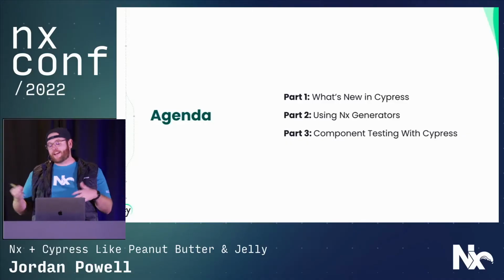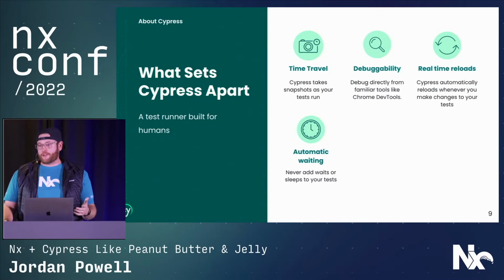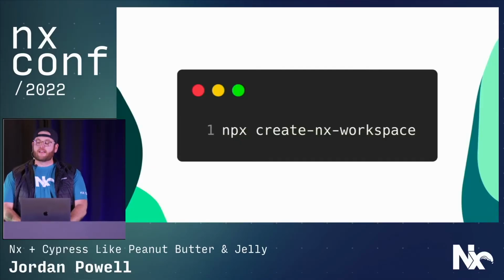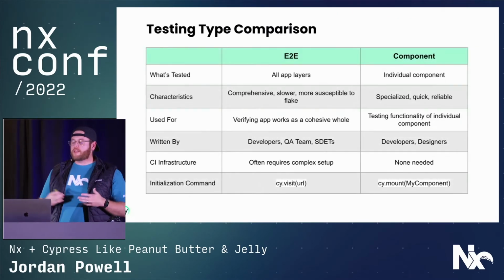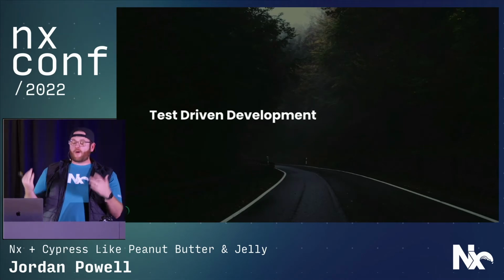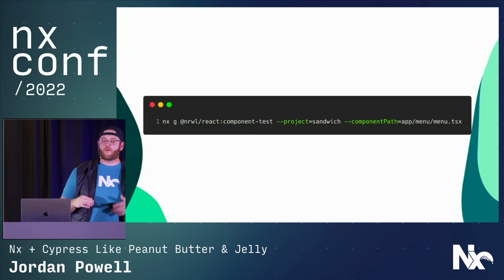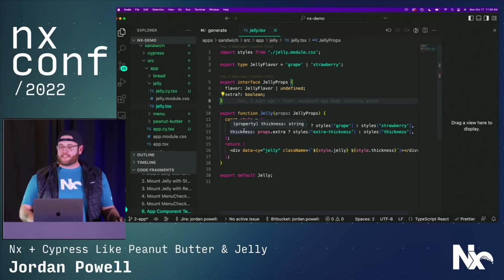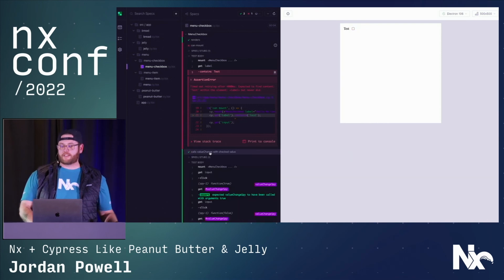Nx Conf 2022 - Nx + Cypress Like Peanut Butter & Jelly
Presenter: Jordan Powell

Name a more iconic duo than Nx & Cypress... I'll wait. In this talk I will highlight some of ways in which Nx integrates seamlessly with Cypress and how it can speed up both your development and overall developer experience. We will also take a look at Cypress Component Testing and how you can leverage Nx in your testing. By the end you will see why Nx and Cypress are the peanut butter and jelly of your developer toolbox.